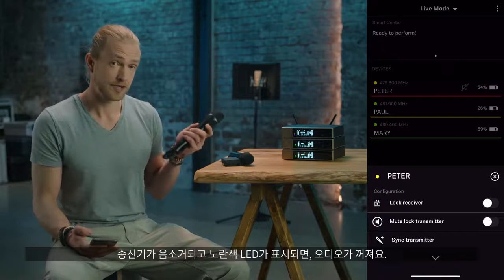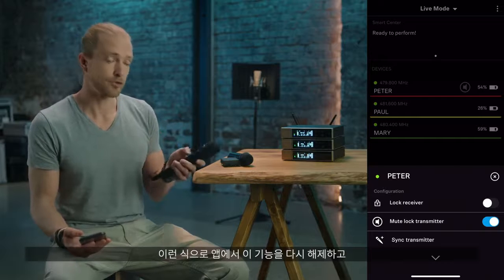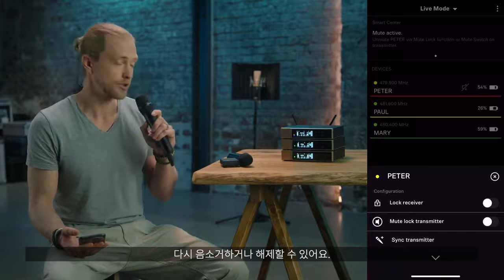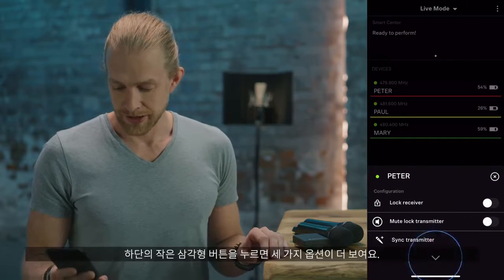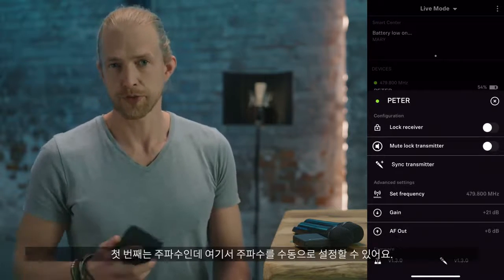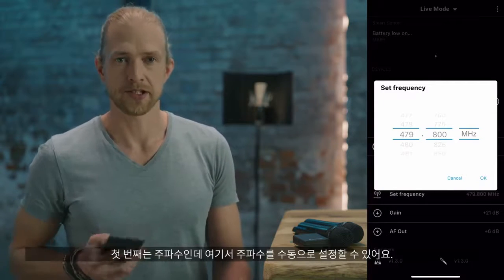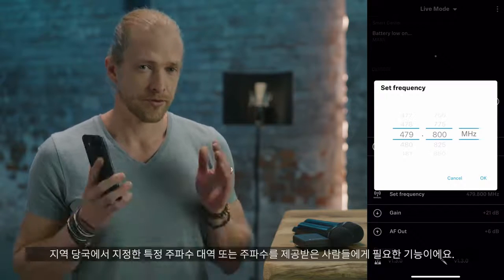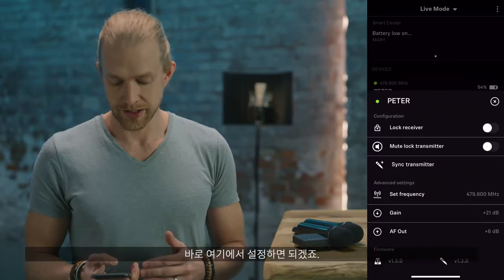EW D 파라미터 Sennheiser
Sennheiser의 사명은 시대를 정의하는 오디오 솔루션을 개발하는 것입니다. 독일 엔지니어링, 수십 년 간의 경험 및 혁신적인 과학으로 Sennheiser는 오늘날 기술의 한계를 뛰어넘는 오디오 환경을 제공합니다.

Senneheiser의 비전을 따라 오디오 솔루션을 개발하면서 통합 사운드 시스템 및 선구적인 헤드폰, 마이크 또는 헤드셋을 경험할 수 있는 새로운 방법을 제시해 보세요!